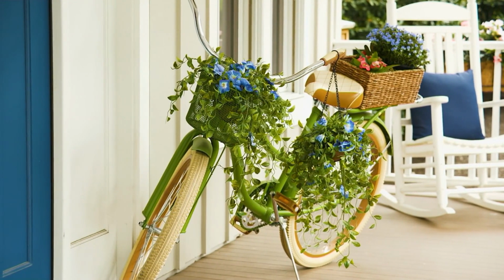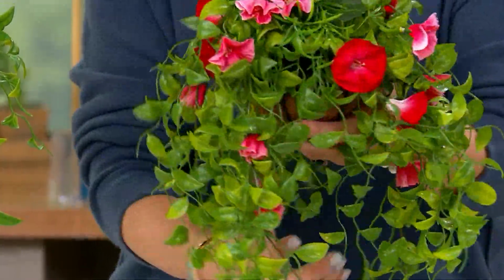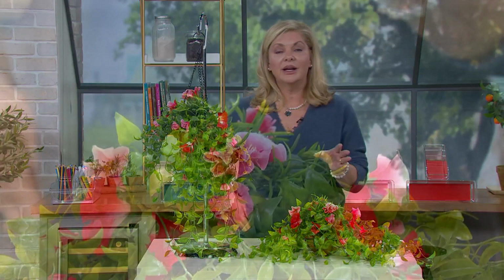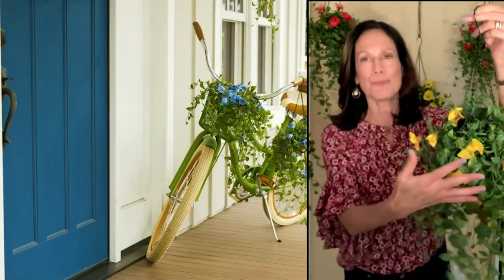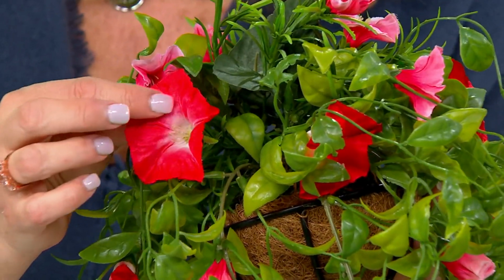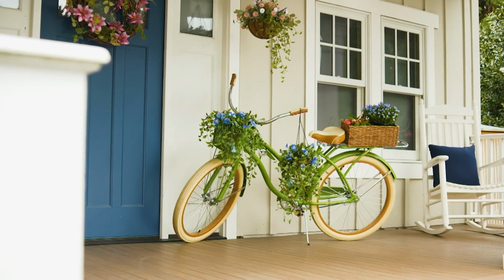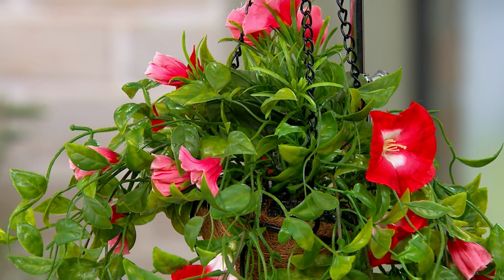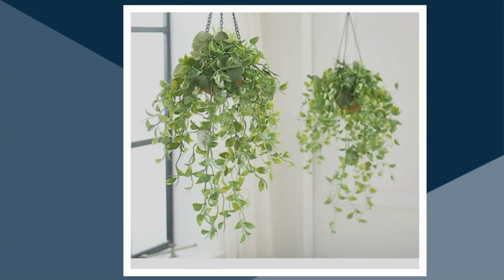Garden Reflections Set of (2) 10" Morning Glory Hanging Baskets on QVC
Wake up to breathtaking blossoms everyday with these morning glory hanging baskets. Overflowing with faux florals and gorgeous greenery, these baskets bring joyful energy to your porch, patio, or any sparse spot. From Garden Reflections.